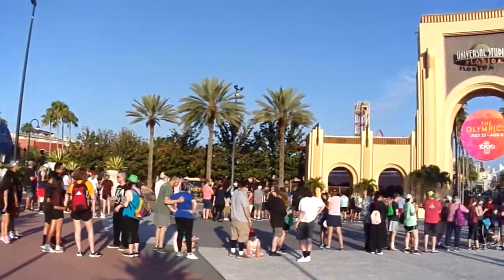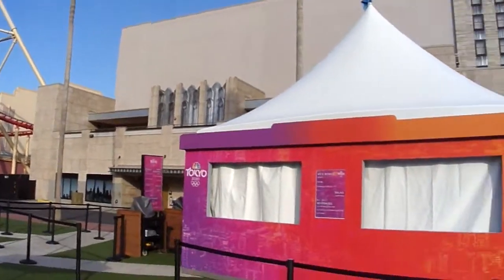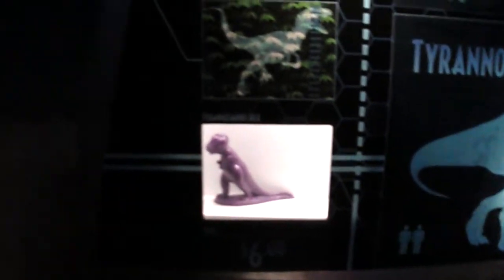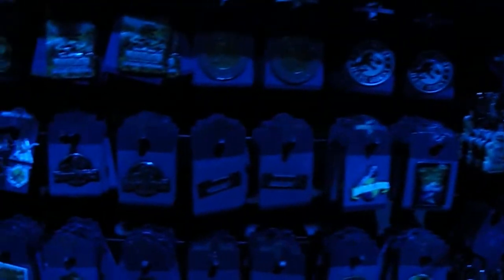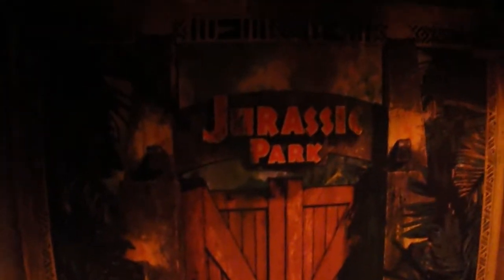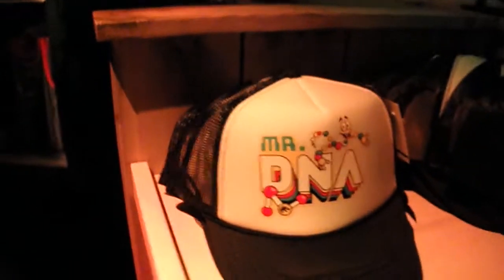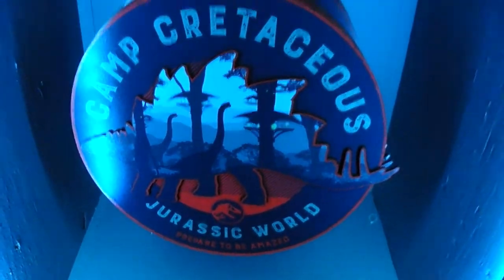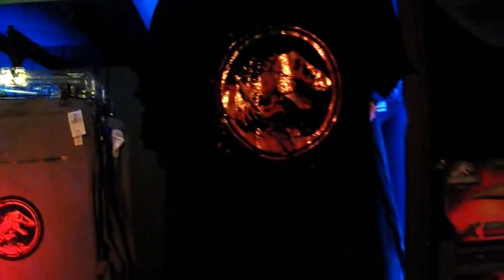A Trip to the Jurassic World Tribute Store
Took a Special Trip to the Jurassic World Tribute Store to Check out all of the Merchandise and Treats.